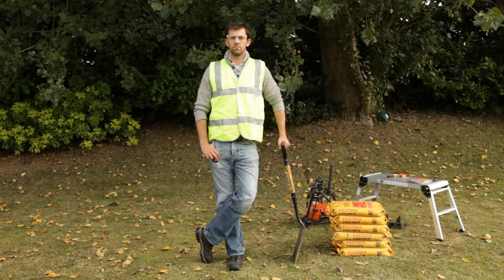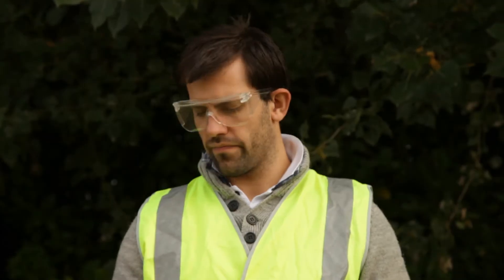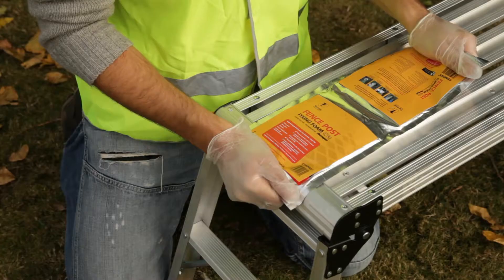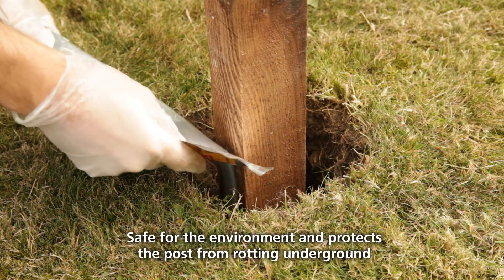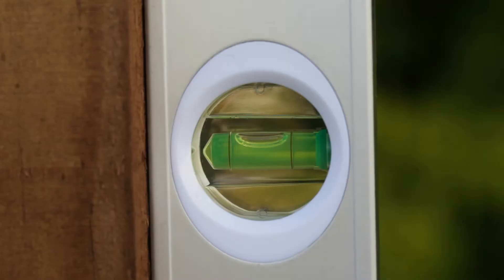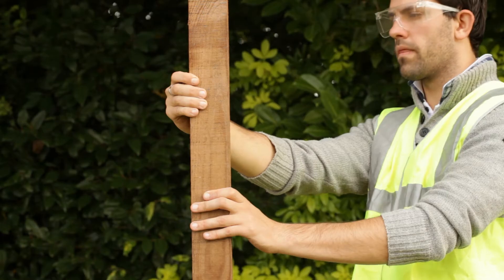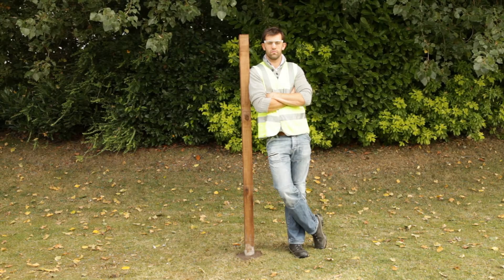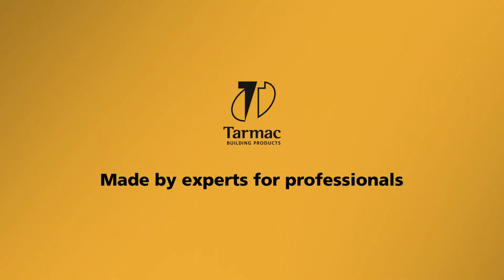Cempak Fence Post Fixing Foam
No need for bulky postmix with our new Fence Post Fixing Foam